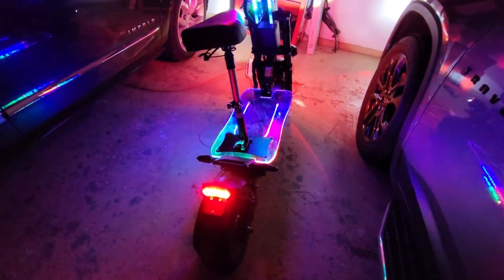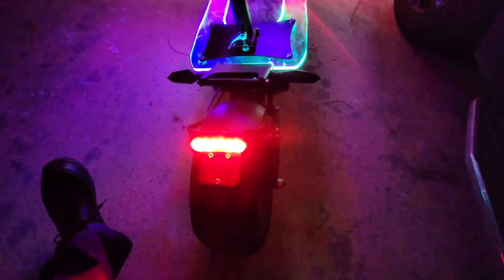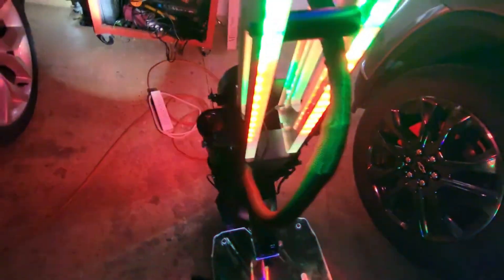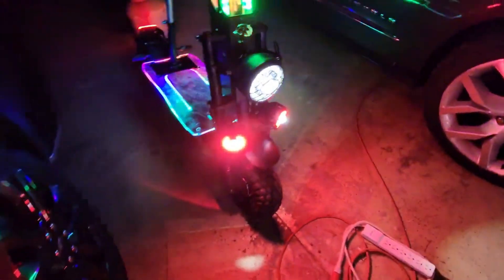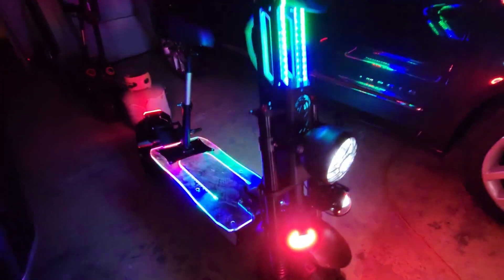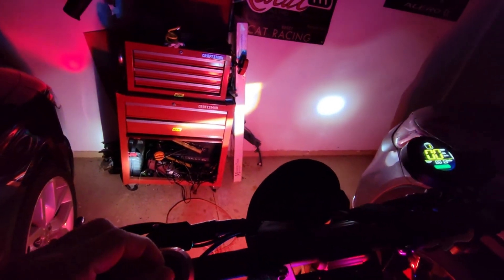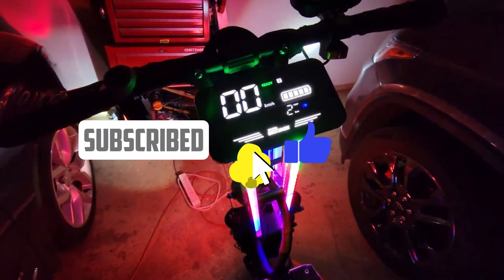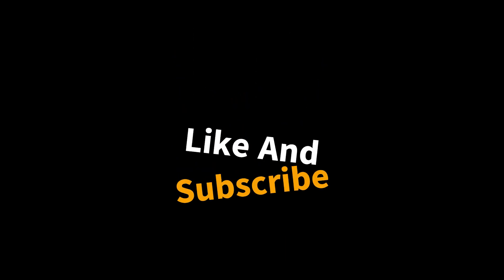6000 Watt High Performance Adult Scooter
This has a 60 Volt 40 Ah Samsung battery.